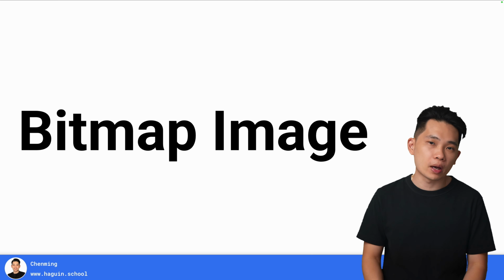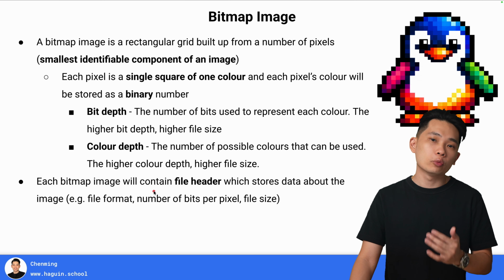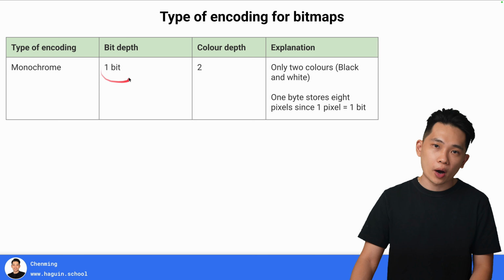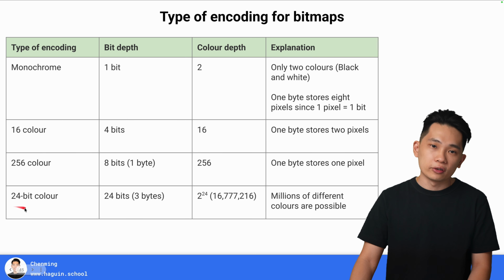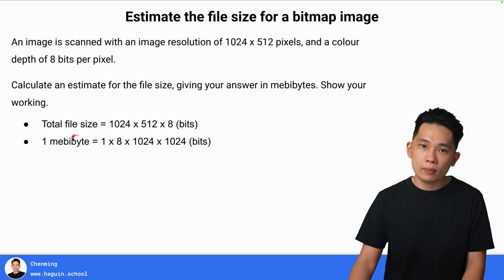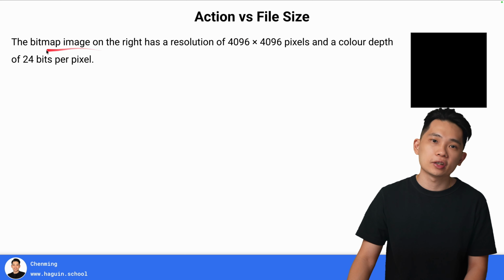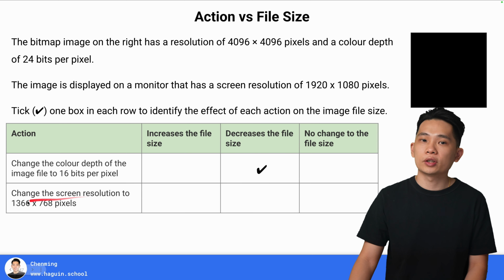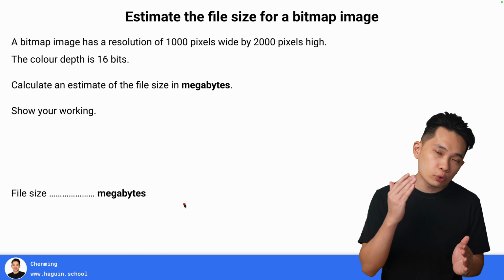Full Marks on Bitmaps - Cambridge A Level Computer Science 9618 Paper 1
🔥 Want the fastest way to score an A or A* in A Level Computer Science?

Learn how to get full marks for bitmap image questions in A Level Computer Science 9618 Paper 1, including file size calculation, colour depth, bit depth, and resolution exam questions.

Struggling with bitmap image questions in A Level Computer Science 9618 Paper 1? In this video, I’ll show you the exact step-by-step method to solve typical 9618 Paper 1 bitmap questions confidently.

You’ll learn:
- What is a bitmap image (pixels, bit depth, colour depth explained)
- How image resolution and screen resolution affect image quality
- The 4 types of bitmap encoding (monochrome, 16 colour, 256 colour, 24-bit colour)
- How to calculate bitmap file size in bits, bytes, and mebibytes (MiB)
- Common exam traps and mistakes students make
- Real A Level 9618 Paper 1 exam-style questions and solutions

By the end of this video, you’ll know exactly how to answer bitmap questions confidently and avoid losing easy marks in your exam.